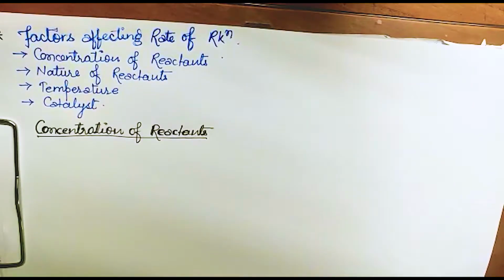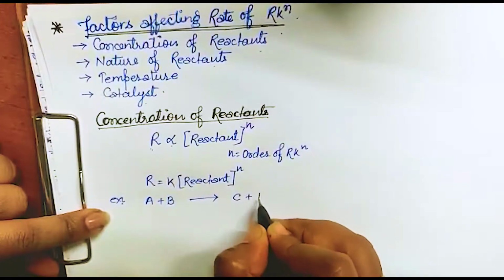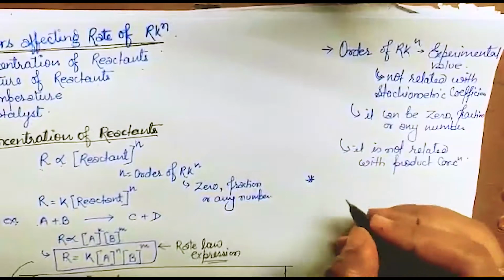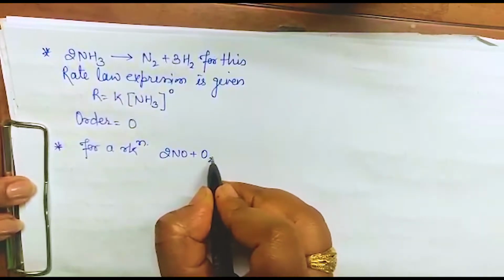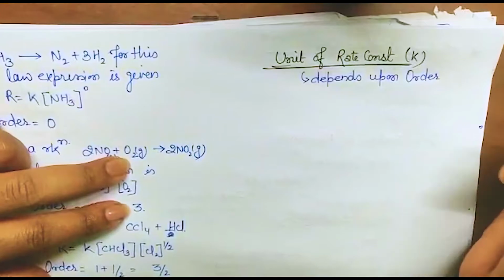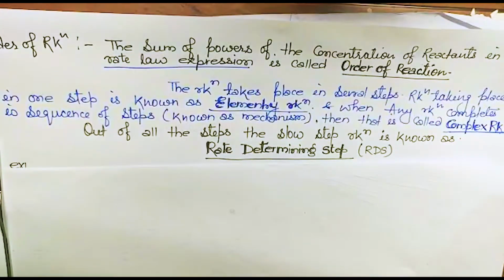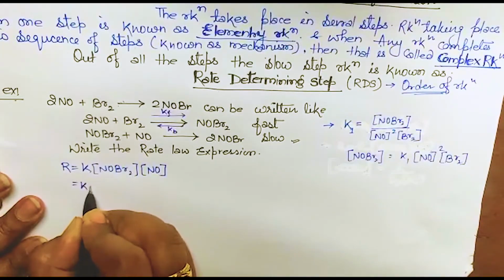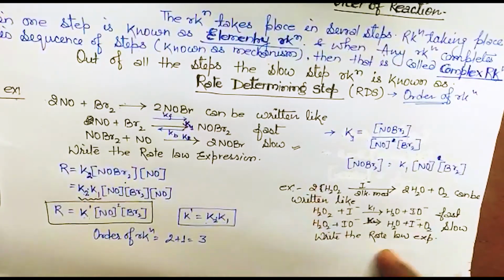[Chemical Kinetics #2] Factors affecting the Rate of Reaction (ROR)